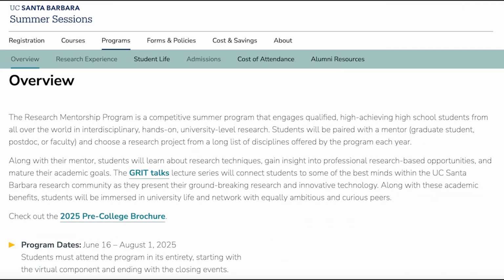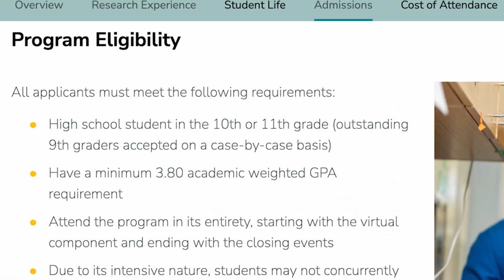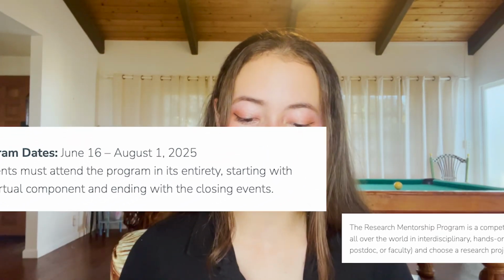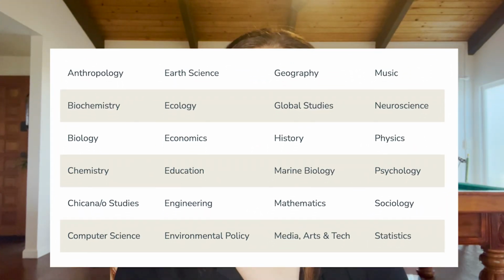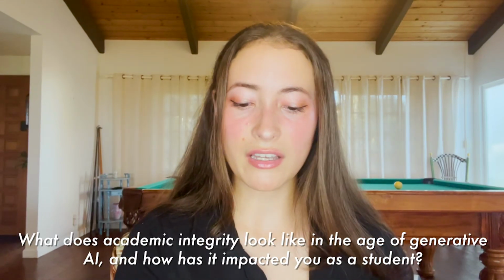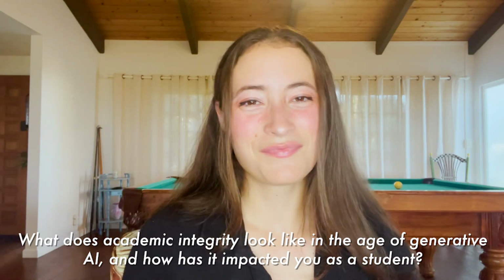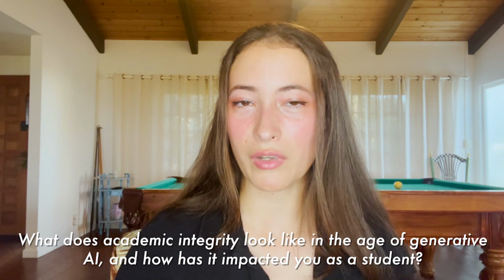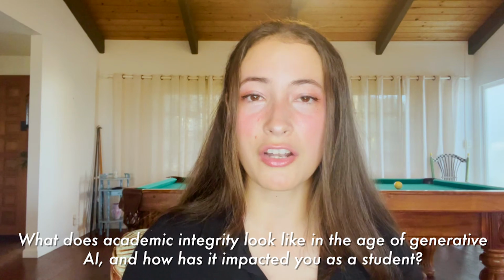How to Get Into UCSB RMP // UC Santa Barbara's Research Mentorship Program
SUMMER CLASSES START JUNE 10!

Let's smash those goals and get into UCSB RMP!! Let me know which other prestigious summer programs' admissions criteria I should expose 👀

✰ t i k t o k :   / krystledicristofalo
✰ i n s t a g r a m :   / myivyeducation   and   / krystledicristofalo   (personal)
✰ f a c e b o o k :   / myivyeducation
✰ c o l l e g e  c o n f i d e n t i a l : @myivyeducation

N E W E S T  V I D E O S

hi! if you're here, comment "you're a RHODES SCHOLAR NOMINEE?" it'll be our secret ;)